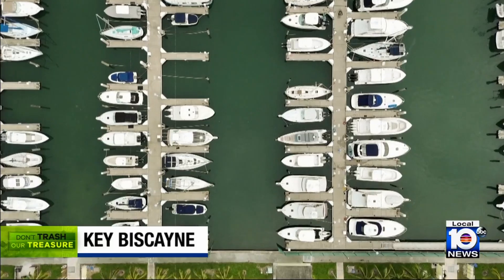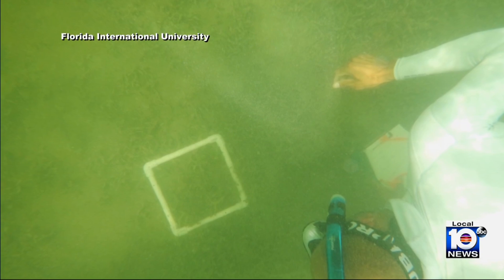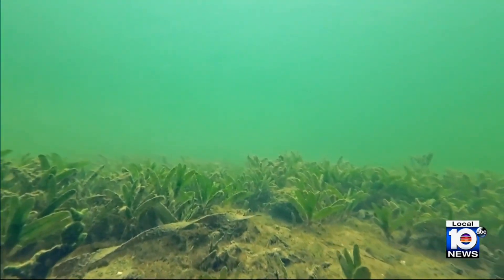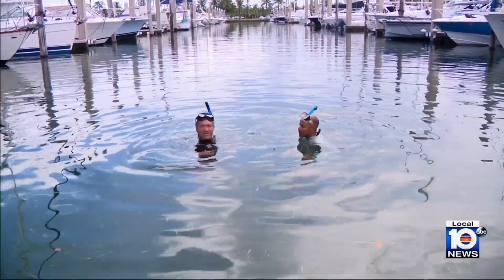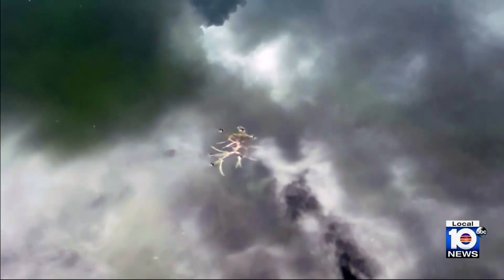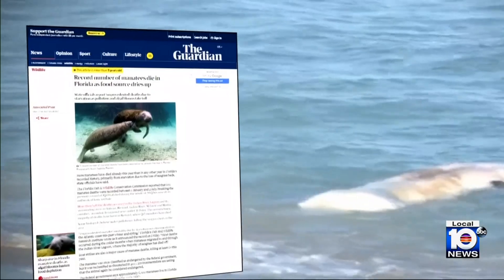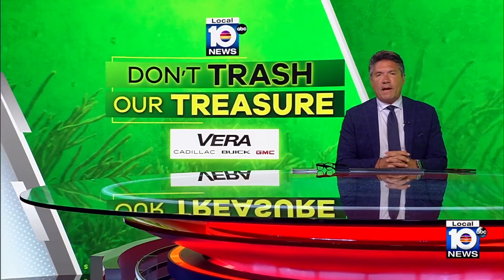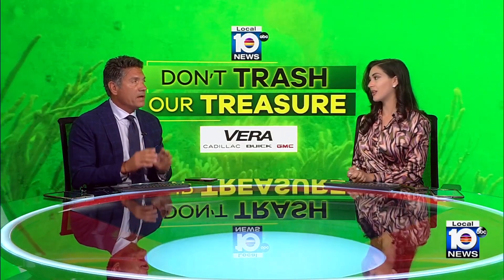Invasive seagrass impacting South Florida came from Caribbean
Beneath the murky surface of the waters at Crandon Marina, a foreign invader has taken root. Halophila stipulacea is a species of seagrass native to the Indian Ocean that has now found a new home at the bottom of Biscayne Bay.